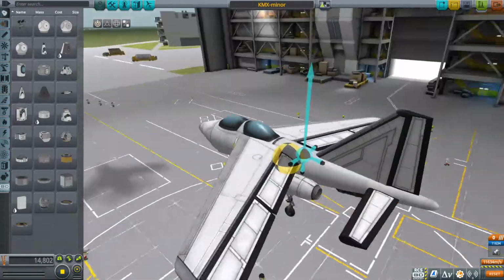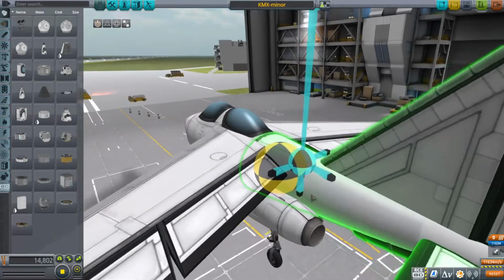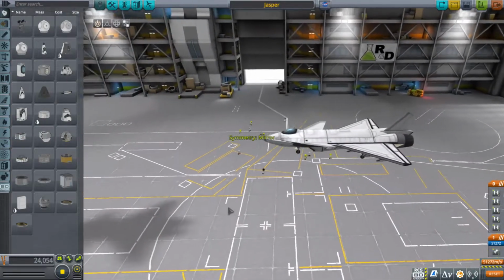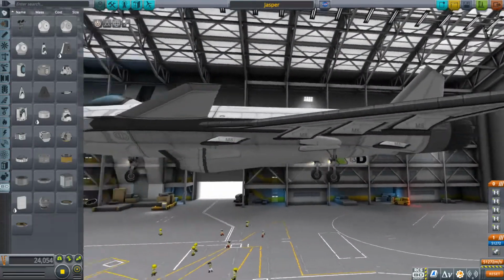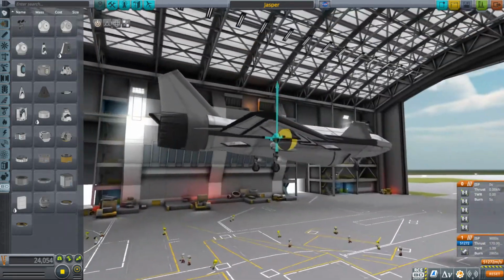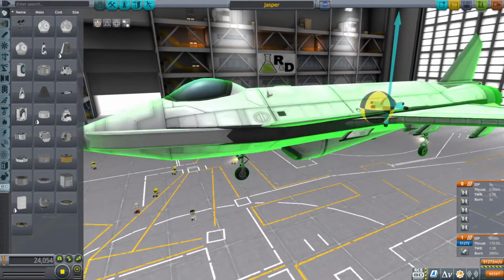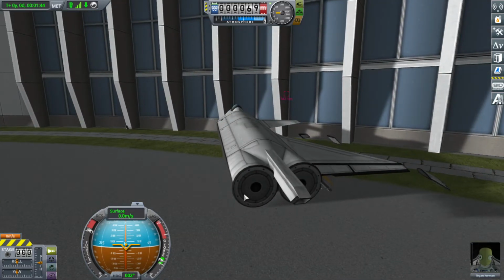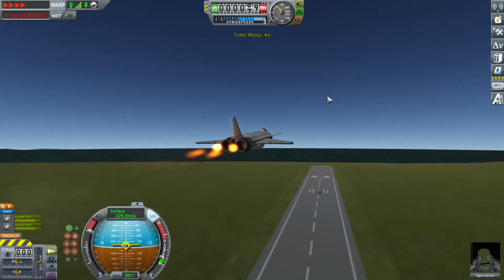AMX International AMX, But Kerbal It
00:00 KMX-minor
01:16 Takeoff!
04:31 Jasper
05:55 More flyyy
07:45 Speed test!